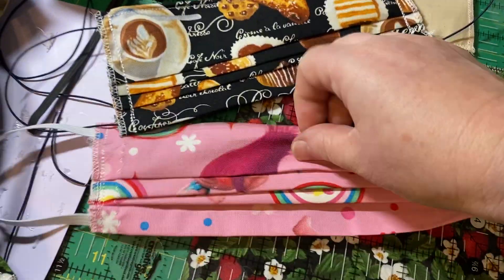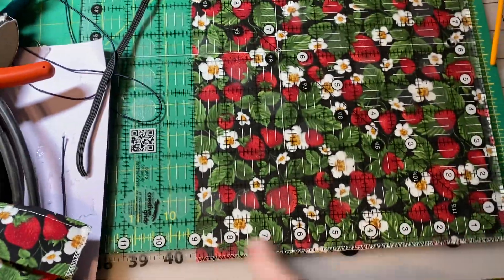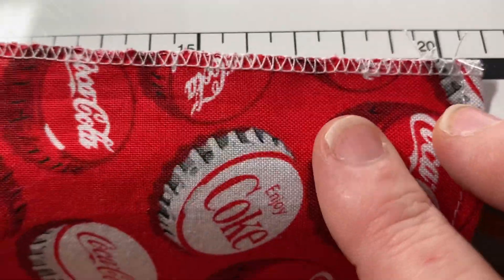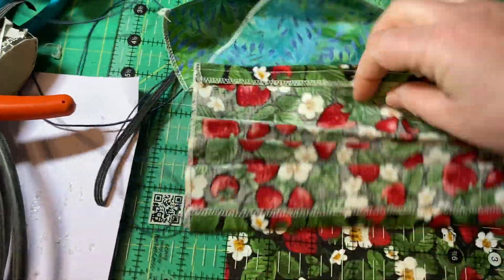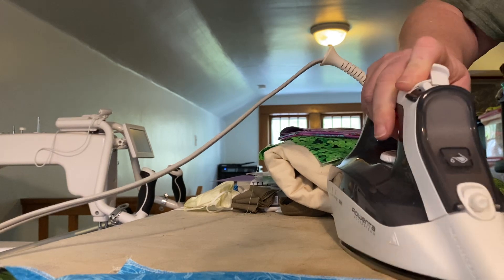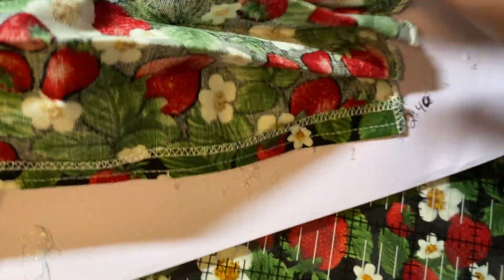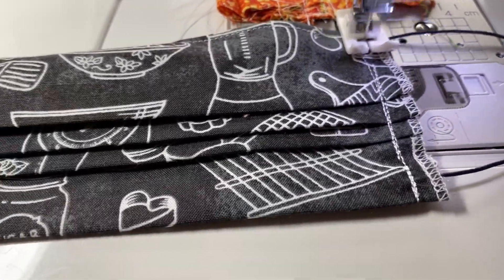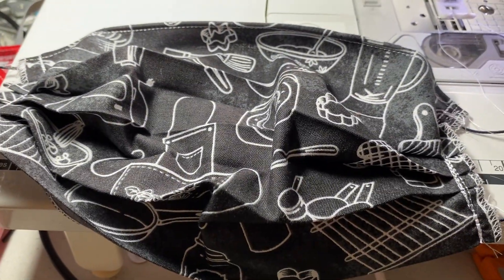Fabric mask with wire and optional pocket. Serger and sewing machine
Fabric mask - with wire and optional pocket- using serger and sewing machine. Pocket is an optional addition with a separate piece of fabric stitched onto the back prior to ironing the pleats.